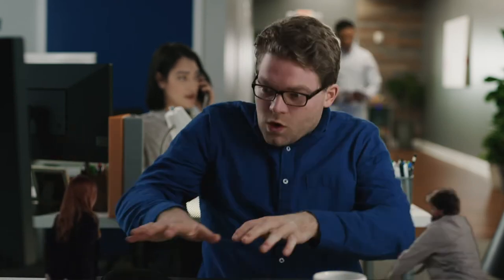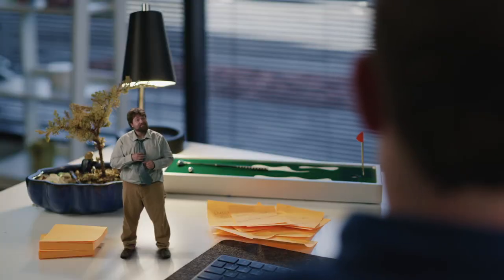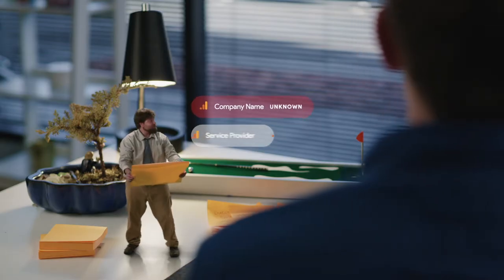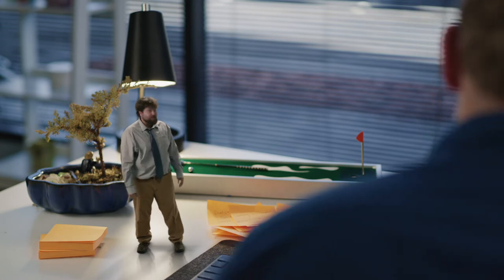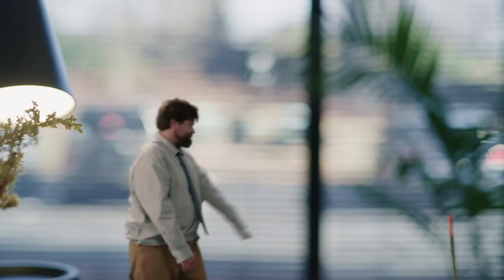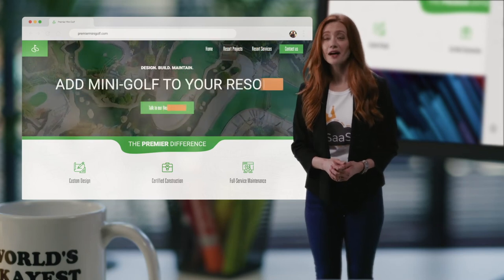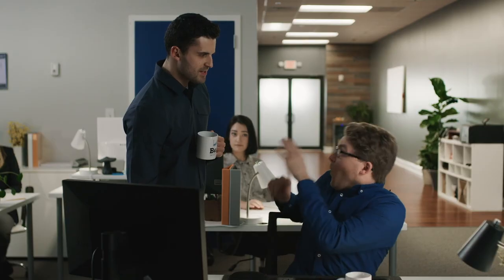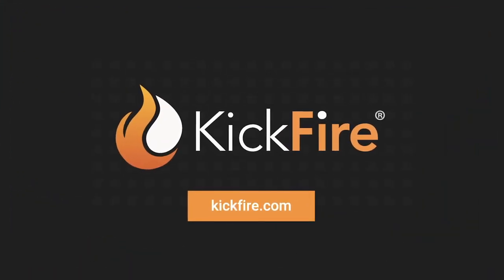KICKFIRE FOR GOOGLE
Ashley Goodson for Kickfire for Google